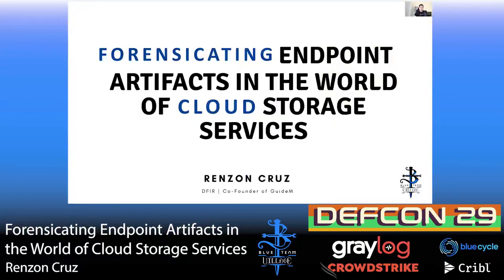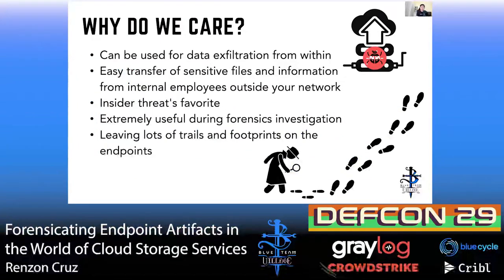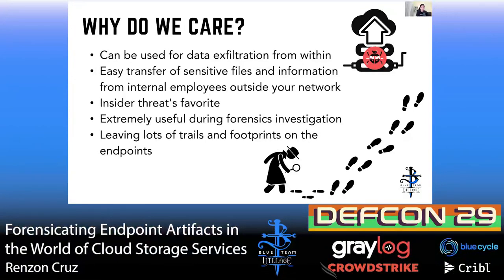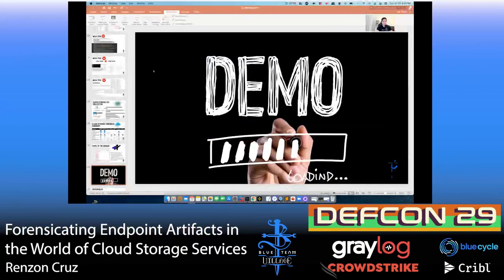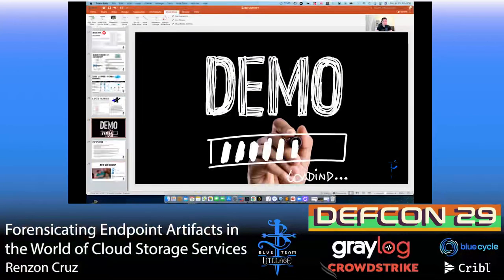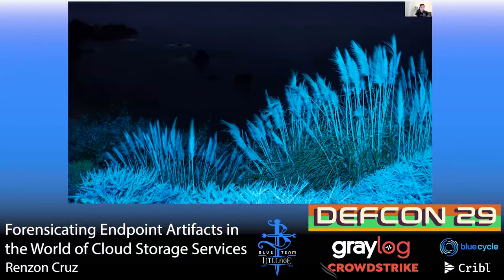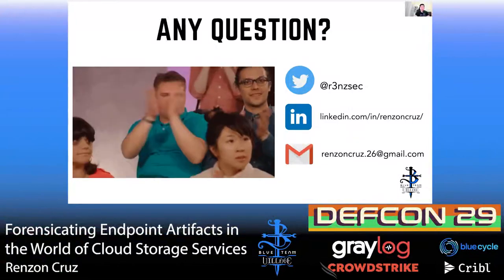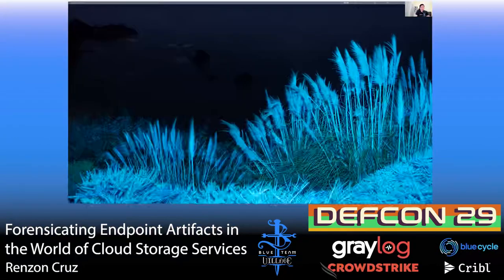DEF CON 29 Blue Team Village - Renzon Cruz - Forensicating Endpoint Artifacts in Cloud Storage Svcs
In this presentation, I will discuss the key forensic artifacts that can be used whenever DFIR professionals encounter cloud storage services into the host such as OneDrive, GoogleDrive, Box and Dropbox. These are all essentials especially when the attacker or insider threat leverage these services to exfiltrate data. I will also show how to perform data acquisition to get these artifacts in forensically sound manner.

Today we are embracing the benefits and advantages of having cloud storage in most environments especially now when everyone is working work from home and data transmits from one place to another by the use of cloud storage services such as one drive, box, dropbox & google drive. There are a couple of artifacts on the endpoint side that gives us the ability to see the bigger picture when these cloud services are being used to perform data exfiltration and any malicious actions. In short, cloud storage data can be more accessible on the local device and can contain files and metadata distinctly different than the current cloud repository. I'm going to show how to perform data acquisition on these cloud storage applications installed in endpoint and what are those metadata and evidence that we can extract from the forensics standpoint.